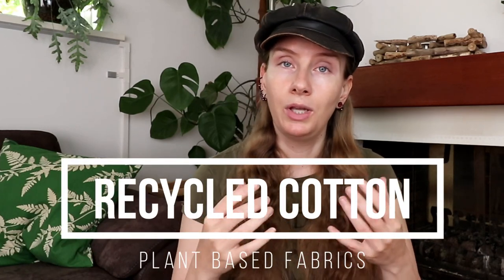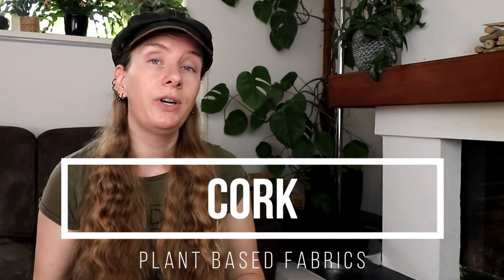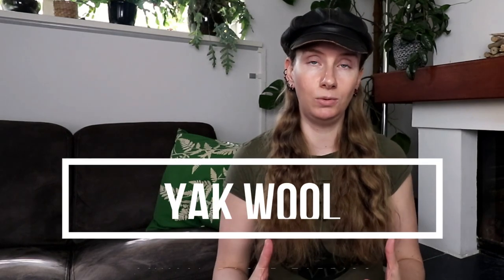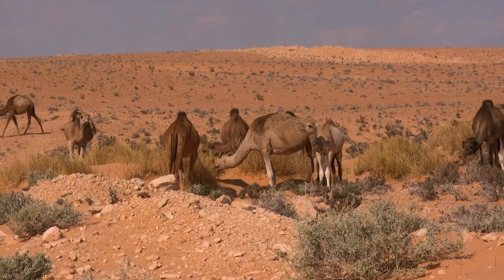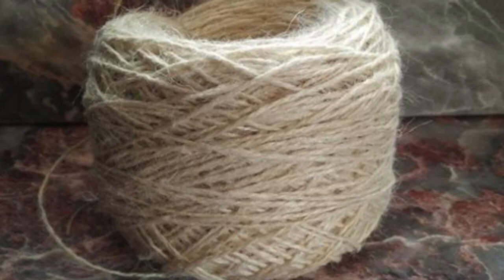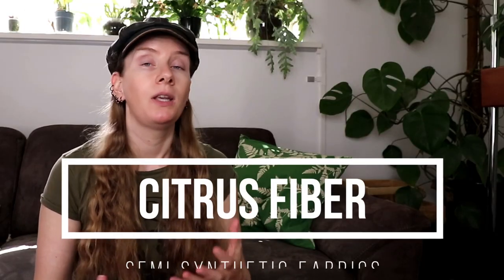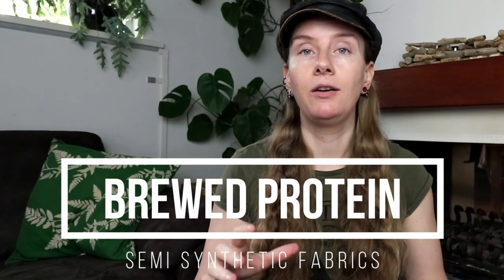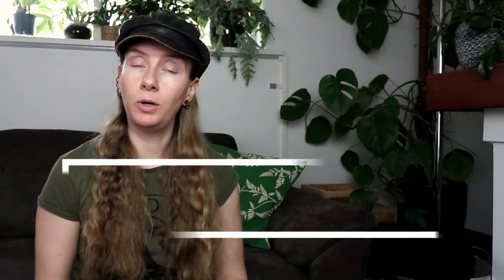40 Sustainable Fabrics for Clothing in your Wardrobe - Eco Friendly Materials for Fashion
What we wear greatly impacts our planet. Therefore, this video with 40 Sustainable Fabrics for Clothing in your Wardrobe. These eco-friendly materials are great for the fashion we wear on a daily base.

00:00 Intro
00:30 What makes a Fabric Sustainable?
01:16 Plant-based Fabrics
01:20 Fabric 1
01:43 Fabric 2
02:10 Fabric 3
02:32 Fabric 4
03:02 Fabric 5
03:30 Fabric 6
03:49 Fabric 7
04:14 Fabric 8
04:39 Fabric 9
05:10 Fabric 10
05:26 Animal-Based Fabrics
05:37 Fabric 11
06:18 Fabric 12
06:44 Fabric 13
07:07 Fabric 14
07:33 Fabric 15
08:00 Fabric 16
08:18 Fabric 17
08:49 Fabric 18
09:27 Fabric 19
10:00 Semi-Synthetic Fabrics
10:18 Fabric 20
10:47 Fabric 21
11:11 Fabric 22
11:34 Fabric 23
12:00 Fabric 24
12:35 Fabric 25
12:57 Fabric 26
13:34 Fabric 27
14:15 Fabric 28
14:47 Fabric 29
15:27 Fabric 30
16:03 Fabric 31
16:33 Fabric 32
16:53 Fabric 33
17:11 Fabric 34
17:24 Fabric 35
17:47 Fabric 36
18:05 Synthetic Fabrics
18:09 Fabric 37
18:54 Fabric 38
19:18 Fabric 39
19:44 Fabric 40